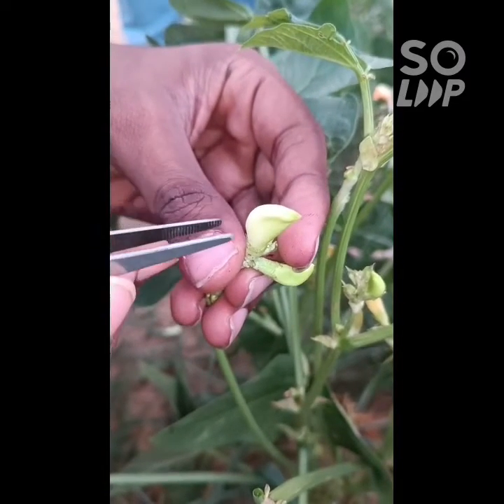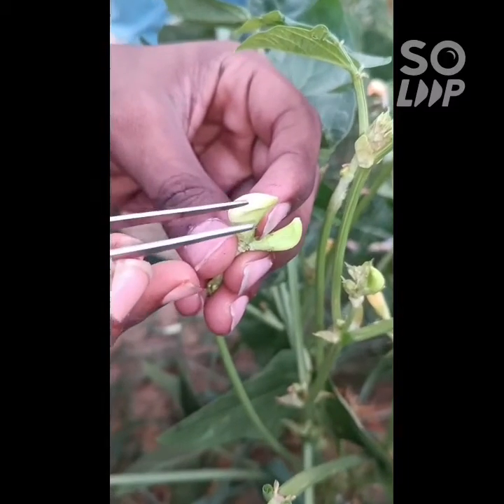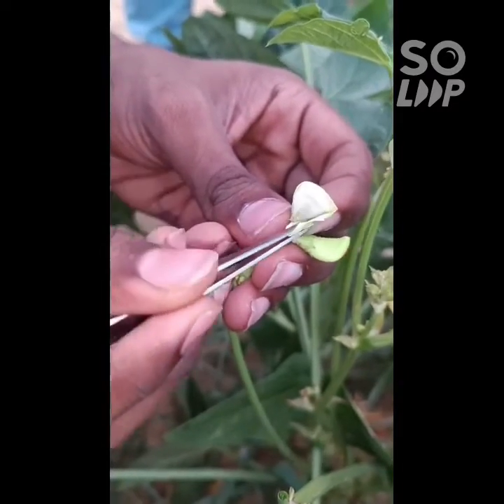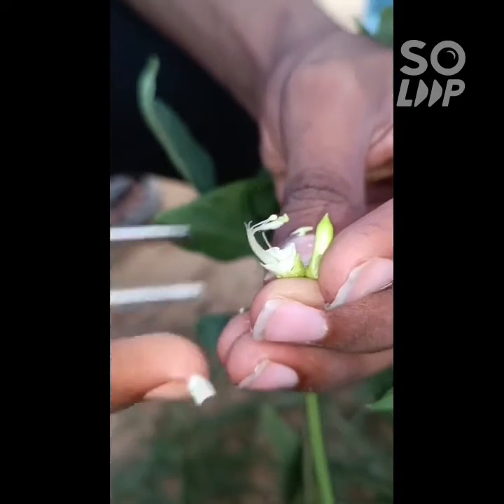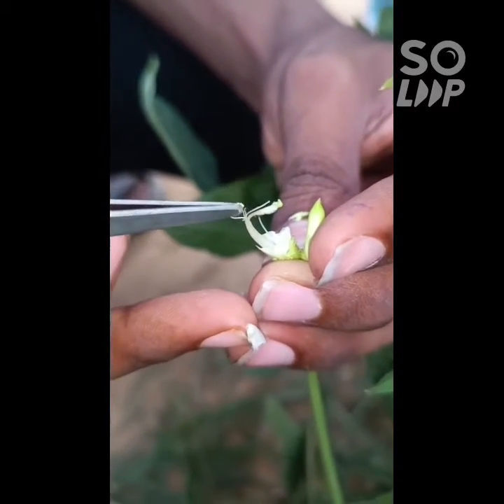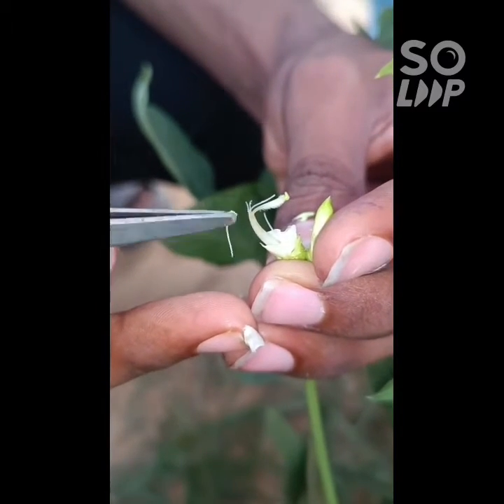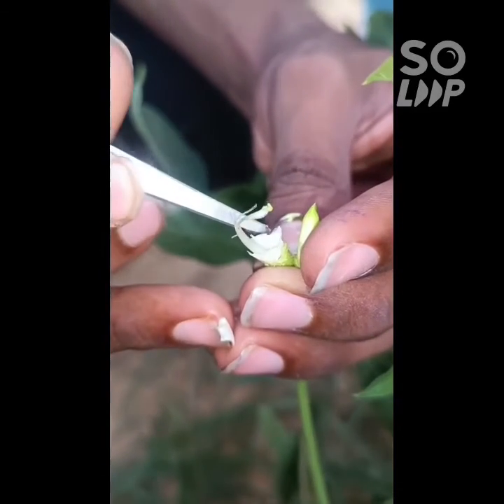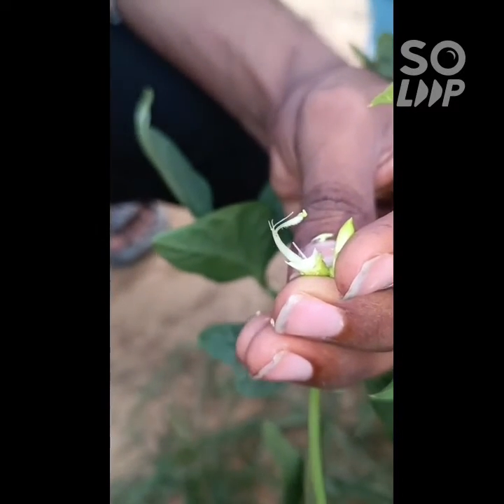Emasculation and pollination in cowpea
Video from Dr. Vishal Gupta